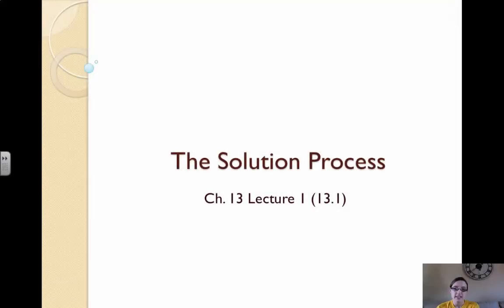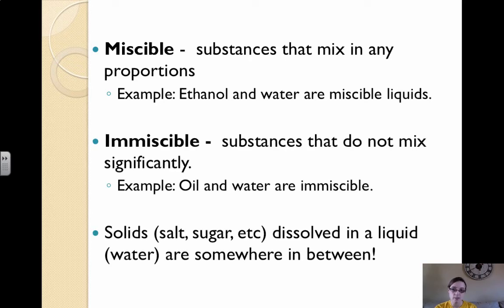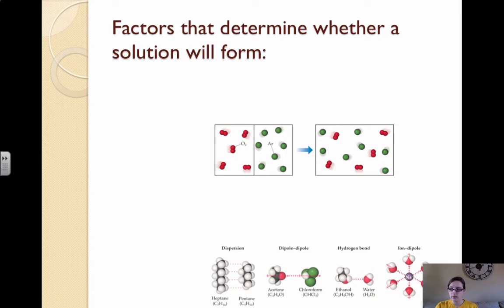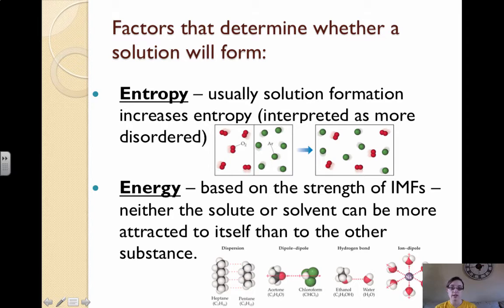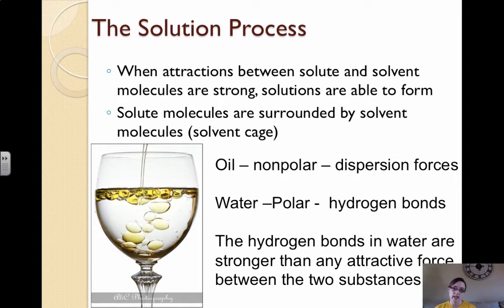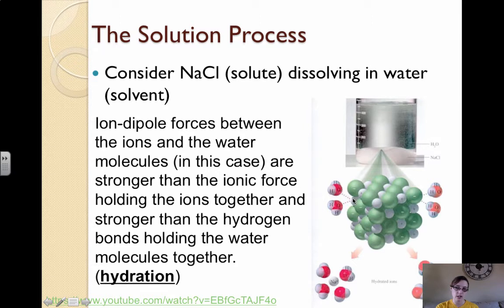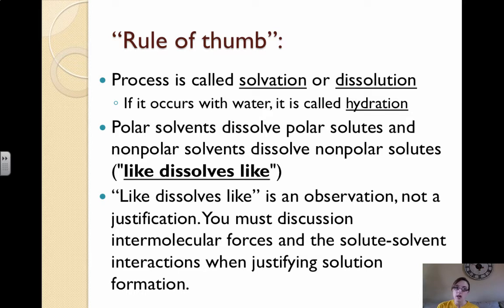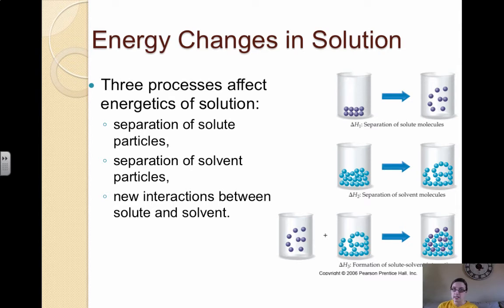4.11 The Solution Process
Table of Contents:

00:12 - Solutions
01:13 -
02:43 - Types of Solutions
03:21 - Factors that determine whether a solution will form:
04:58 - The Solution Process
07:15 - The Solution Process
08:10 - How Does a Solution Form?
09:31 - “Rule of thumb”:
10:46 - Energy Changes in Solution
11:32 - More on Energy…(Enthalpy)
13:23 - Exothermic or Endothermic
13:51 - Energetics of Solution Formation
17:16 - Student, Beware!